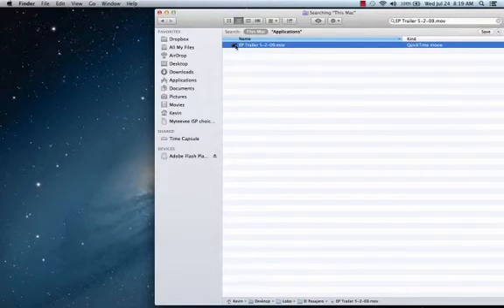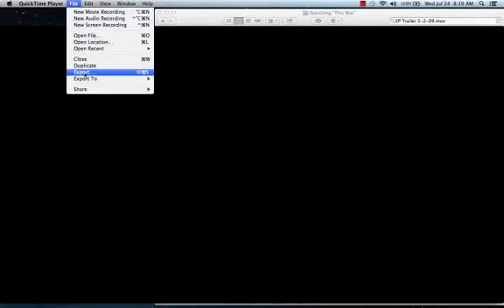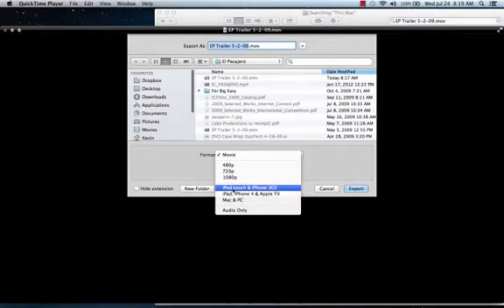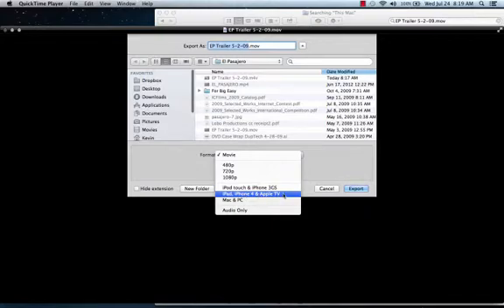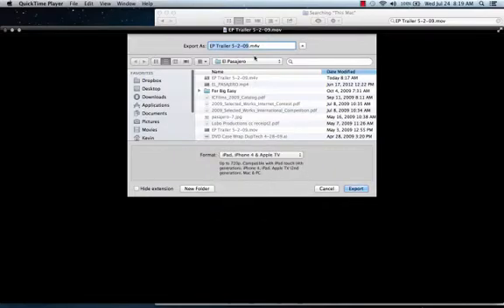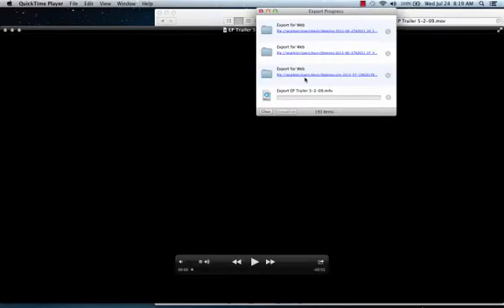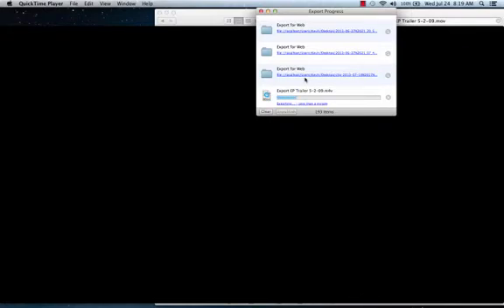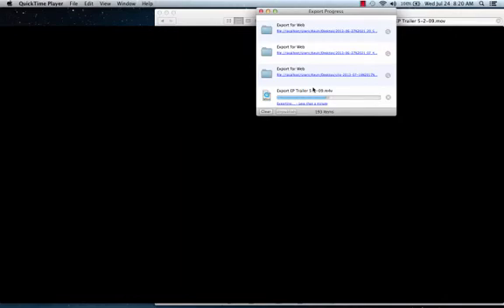Missing Video or Audio fix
If you've uploaded a video to your MyTeeVee gallery and either the audio or image isn't playing properly, here's a fix.